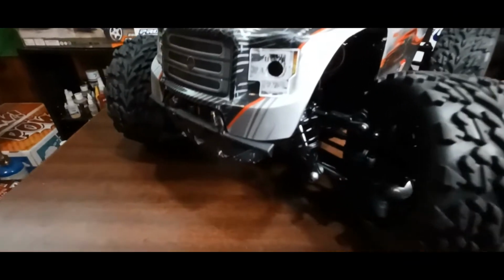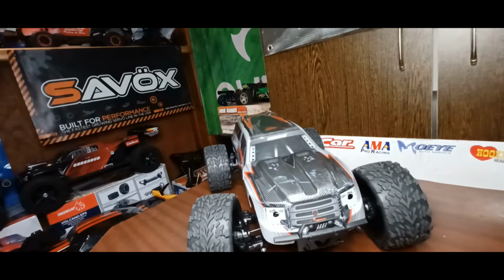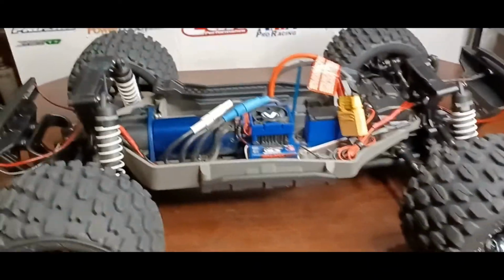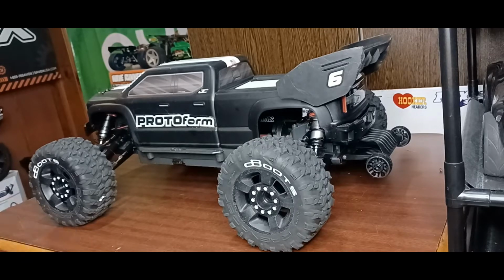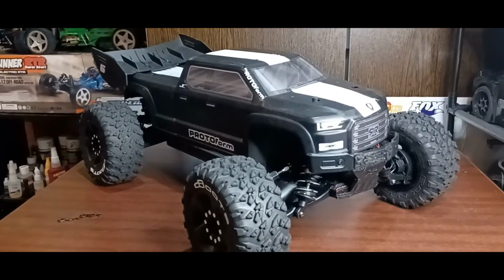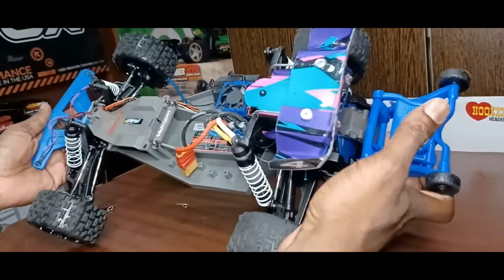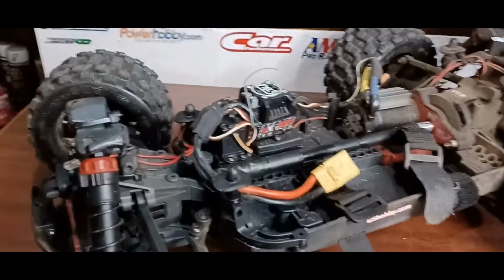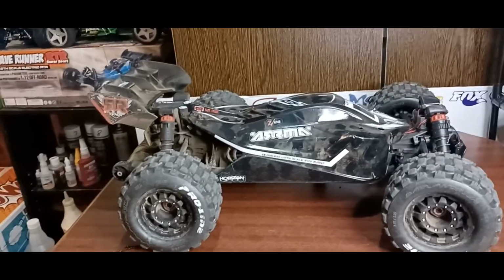Top Five 1/10 scale 3s RC Cars in Phillyswords RC Collection of 2022..